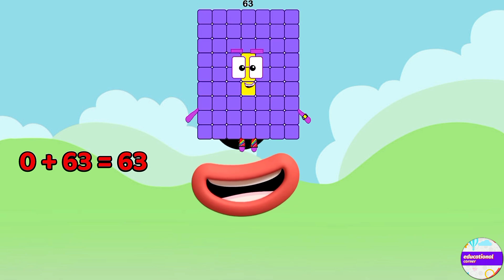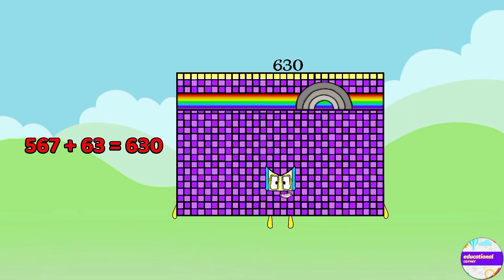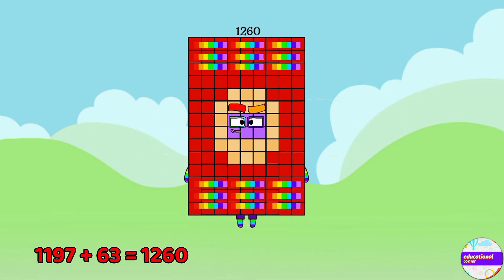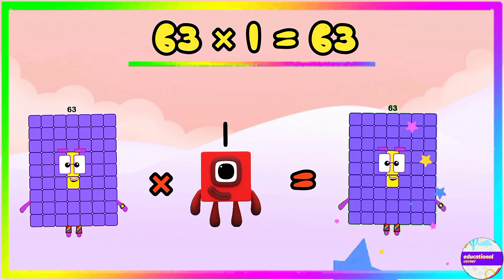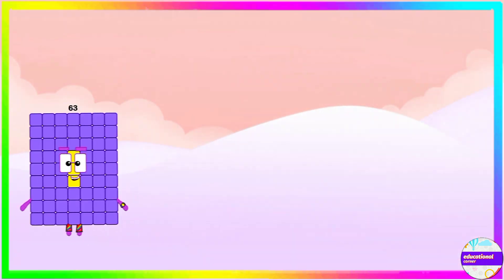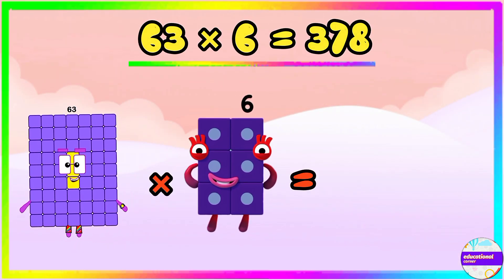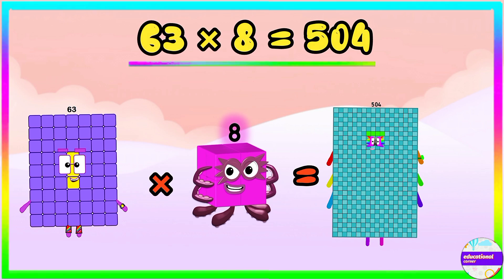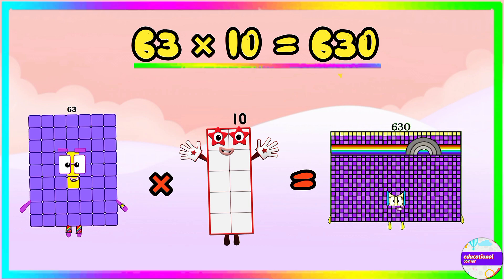Skip counting by 63 & multiplication table of 63 @Educationalcorner110 Math for kids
Skip Counting by 63 and 63 Times Table | Learn Multiplication Easily

Welcome kids! 🌟
In this video, we will practice skip counting by 63 and then learn the 63 times table. You’ll also see the magical connection between skip counting and multiplication. 💡

👉 Skip counting means adding the same number again and again.
👉 Multiplication is just a faster way of doing the same thing!
That’s why skip counting and times tables are always linked.

This video will help you:
✅ Learn skip counting by 63
✅ Understand the 63 multiplication table easily
✅ See how skip counting turns into multiplication

Perfect for students, teachers, and parents who want to make math fun and simple. 🎉